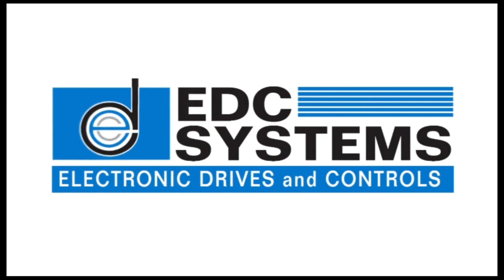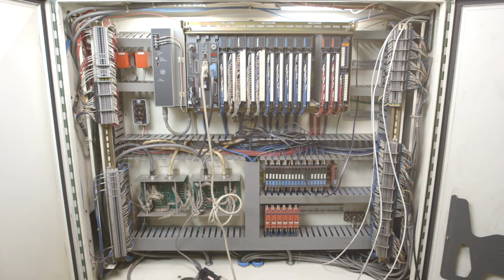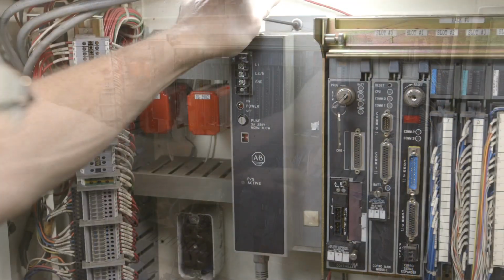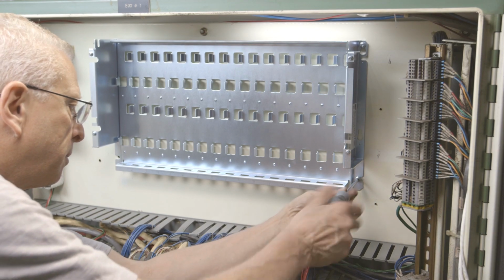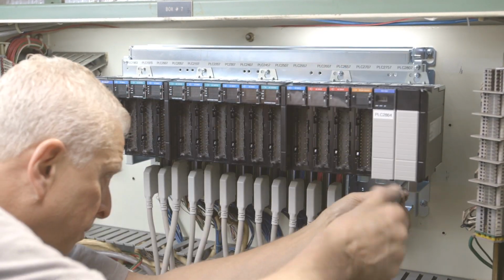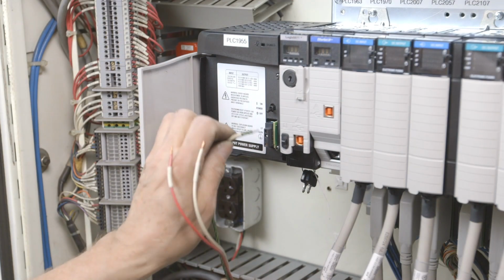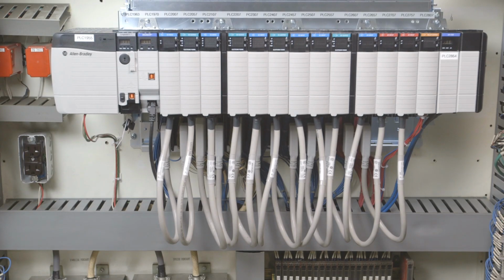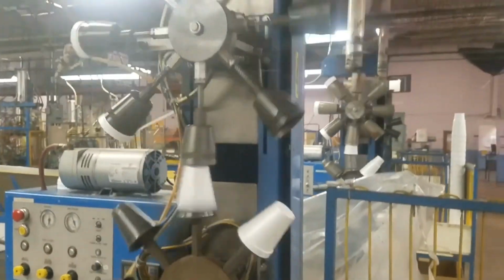PLC5 to CLX 5-2020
Real-Life PLC5 to ControlLogix Conversion.